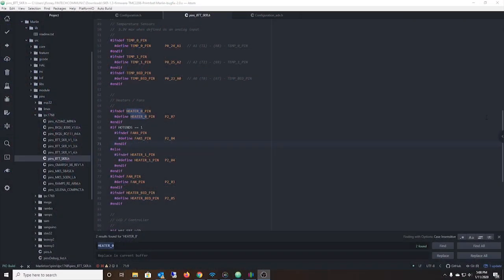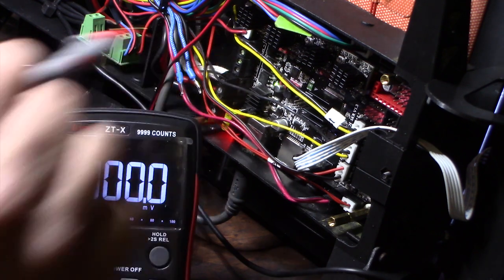SKR 1.3 bad mosfet hotend E0 stuck on when powered on, 3D printer super dangerous, possible fire.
The hotend  Mosfet on my SKR 1.3 went bad keeping the circuit alive at all times. When I would power on the printer the hotend would go to max temp and not turn off. A few simple test proved my theory. I was able to use my secondary hotend connector that had a good mosfet as my primary. You can change it in Marlin. You just need to swap the pins in the  pins_BTT_SKR.h file. My E1 hotend is not my E0. This kind of stuff makes me nervous. If I wouldn't have noticed the hotend would going to max power until it failed of meltdown.

SKR Board
If you found this video helpful or would like help fund future experiments. please donate below.